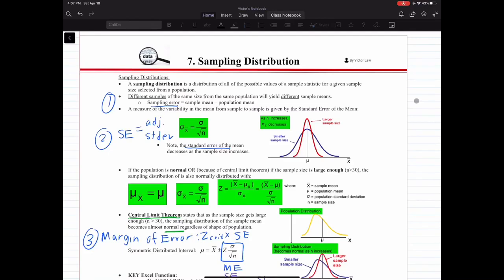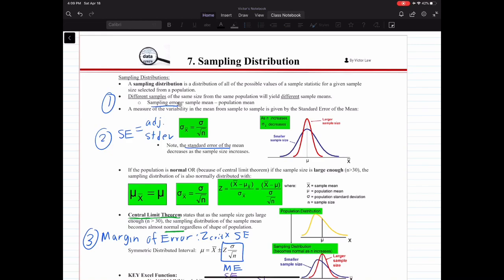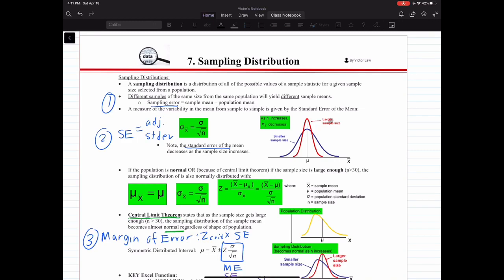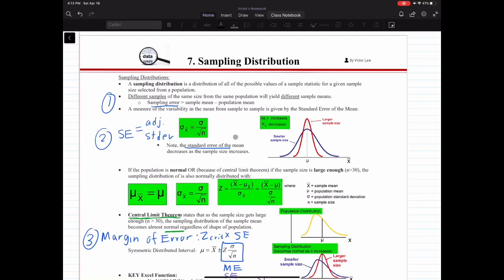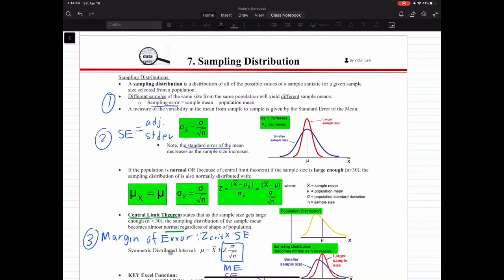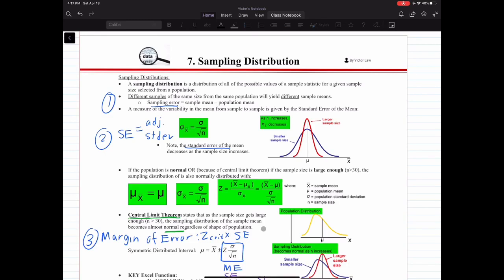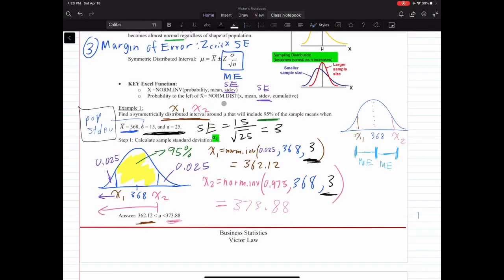Sampling Distribution 001